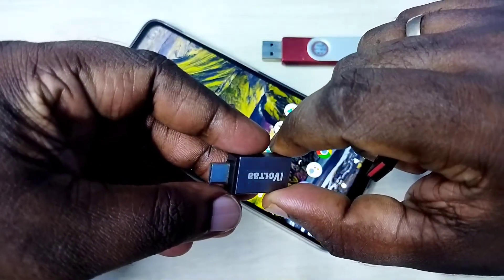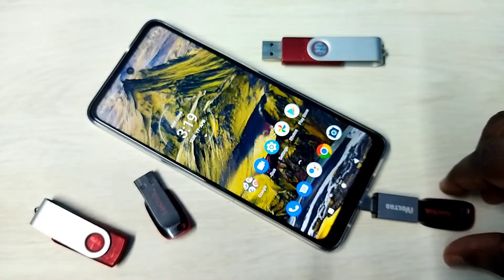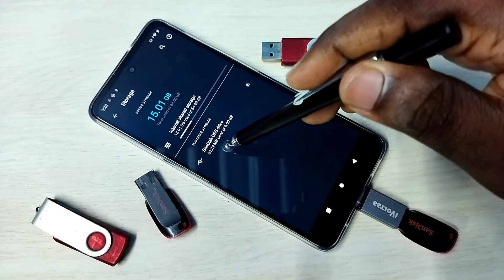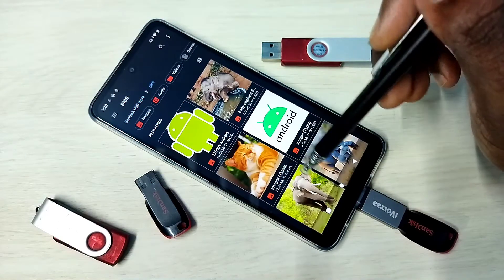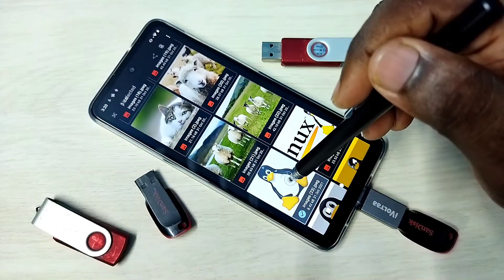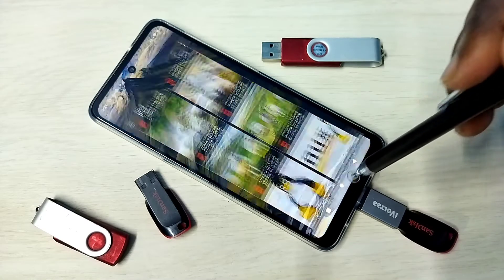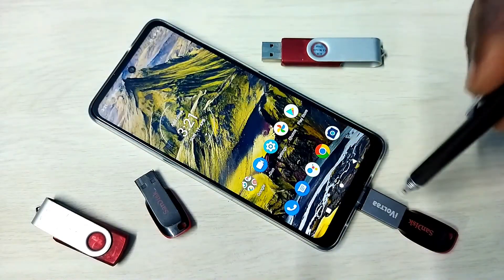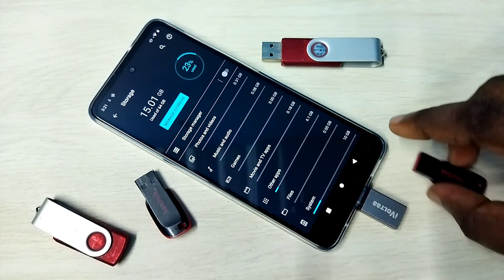How to use USB OTG on Motorola Moto G71 5G | Connect Pen Drive Transfer Images, Video, Music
Connecting Flash Drive to moto Android Phone Using USB OTG,
Motorola, Moto, USB, OTG, Flash Drive, Pen Drive, Android, Phone, Mobile,
otg settings, usb otg settings